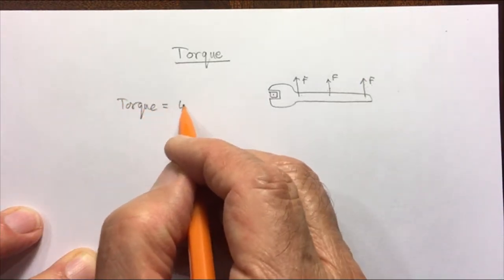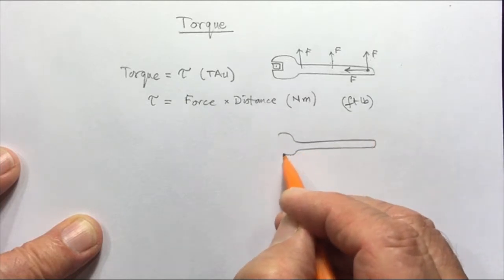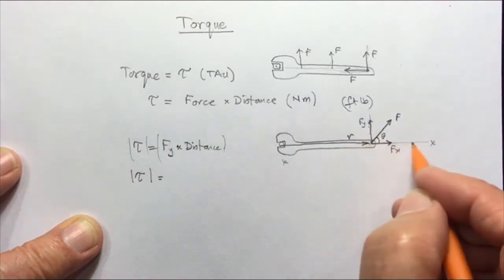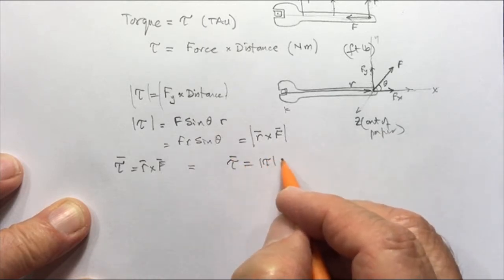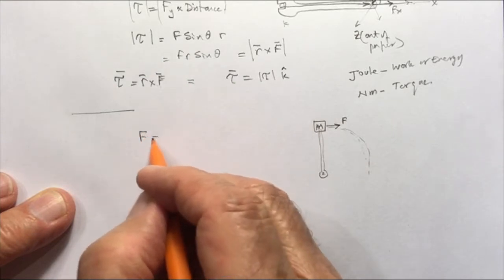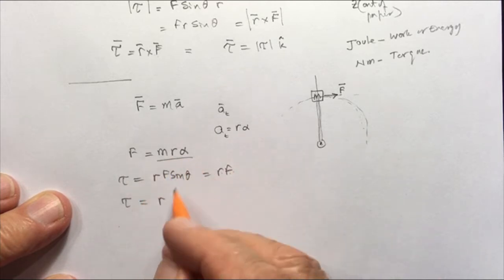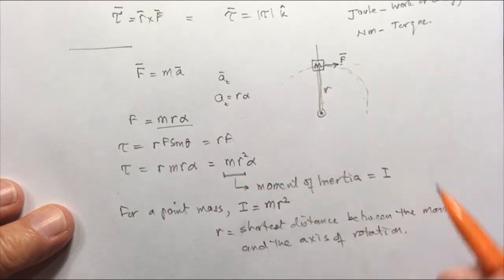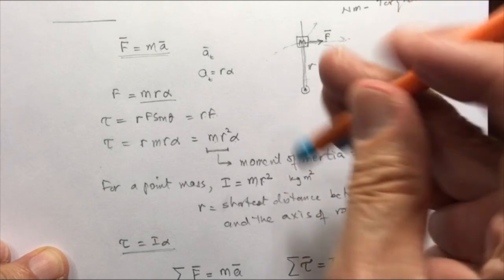RotationalMotion 3of7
Torque in Rotational motion